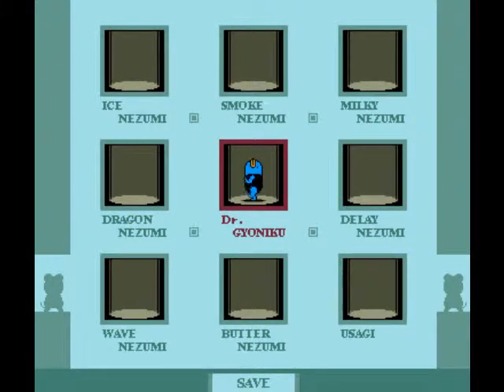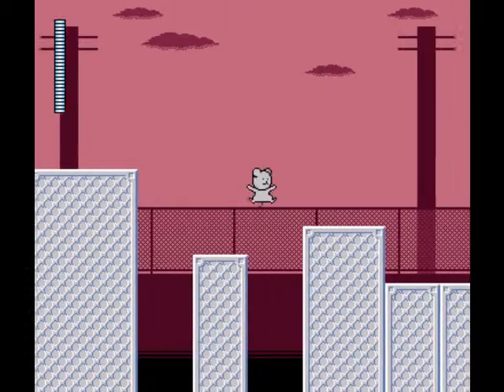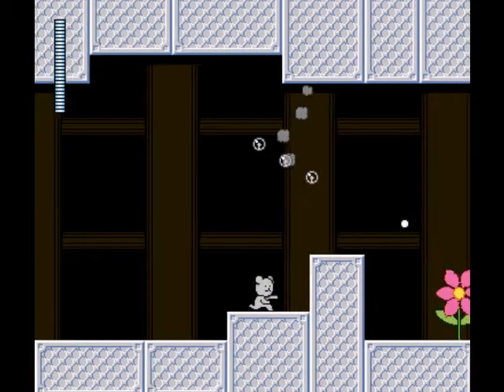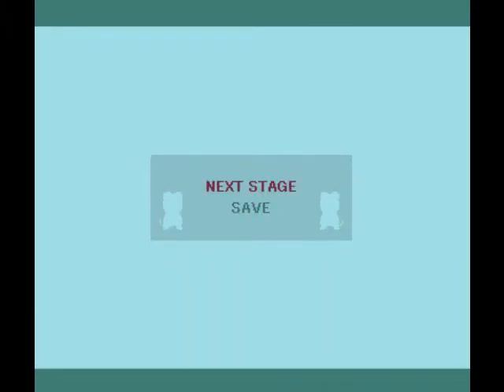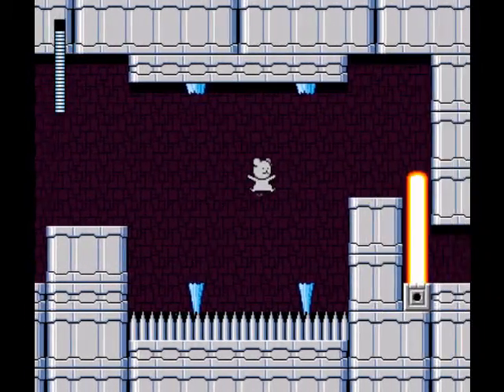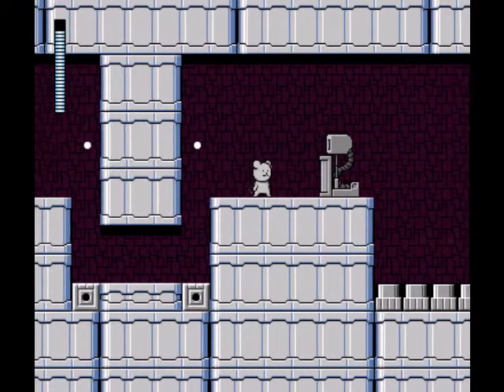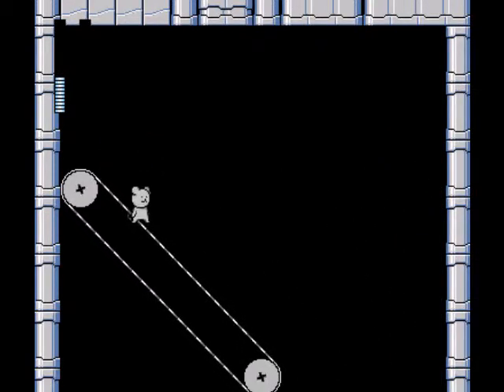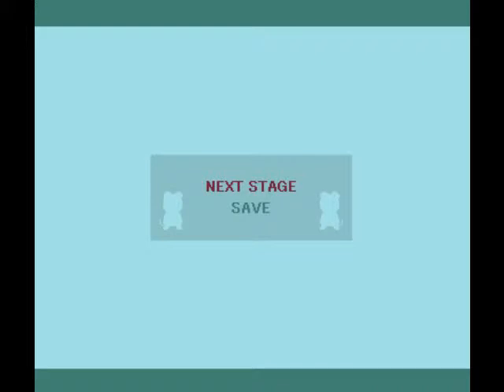Nezumiman (PC) Walkthrough Part 5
In this part we enter Dr. Gyoniku's apartment building. We go through Gyoniku Stages 1 and 2.